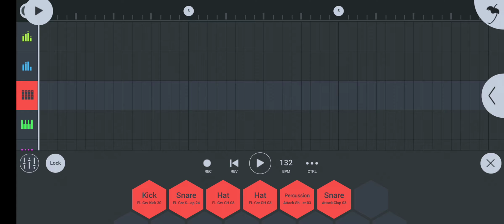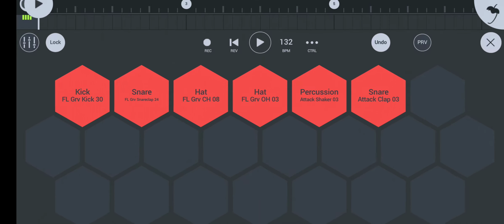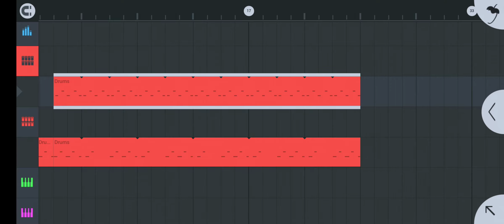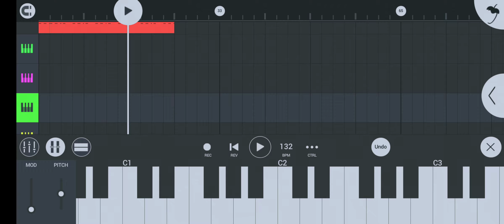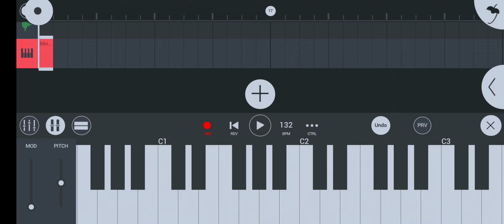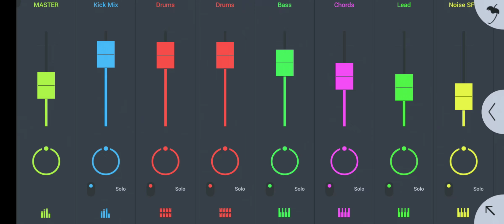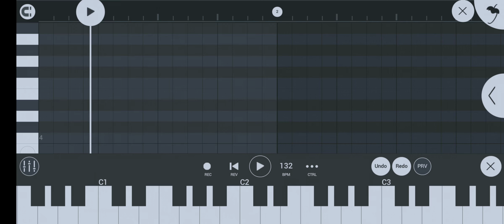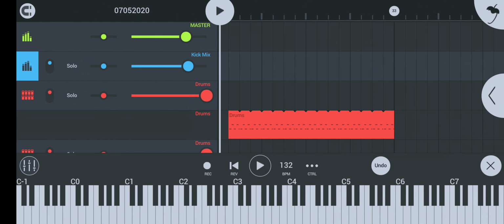"LIVESTREAM" 07052020 FL STUDIO MOBILE PART 2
Still learning  how to use the program